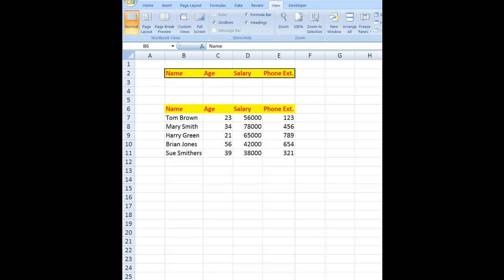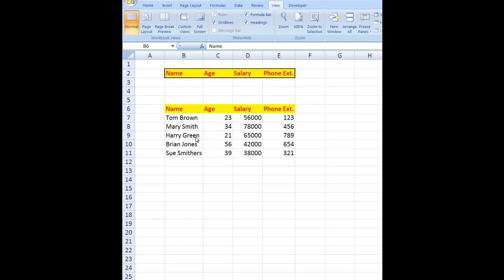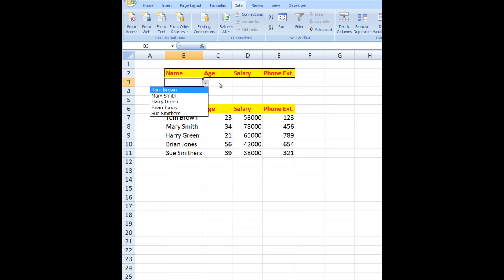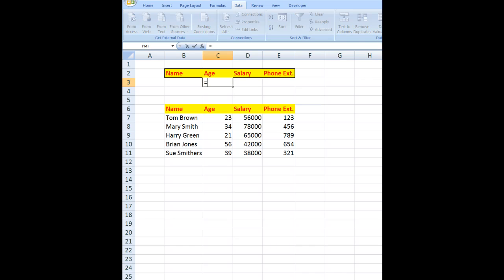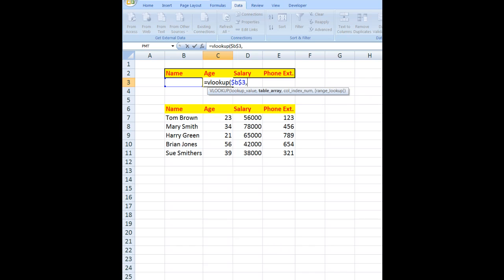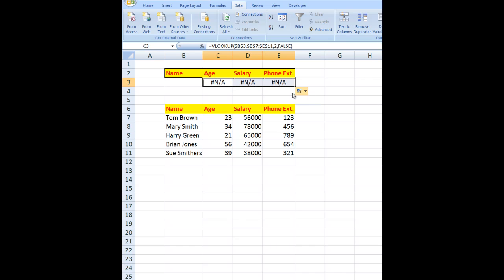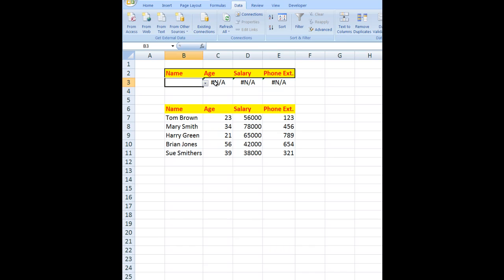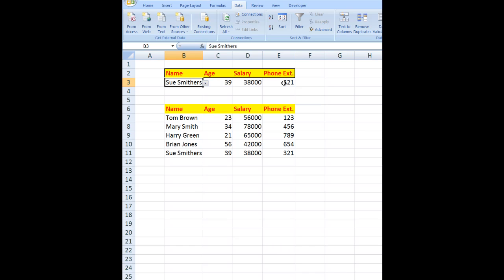How to create a VLOOKUP from a drop-down list. Easy to do, VERY useful. Must watch.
An explanation and demonstration of how to use a drop down list to choose a VLOOKUP value. A really handy tip and easy to arrange